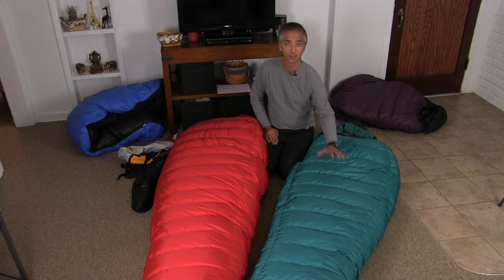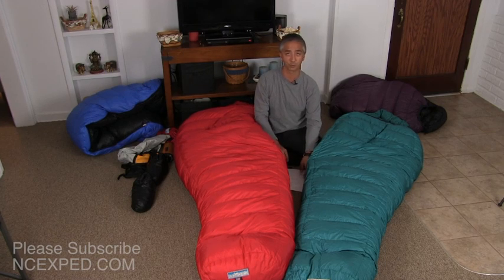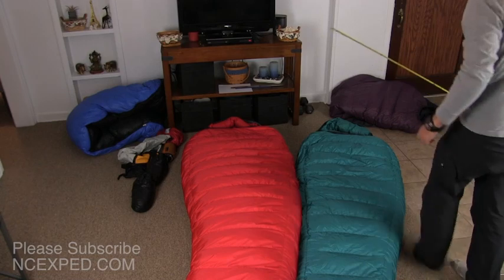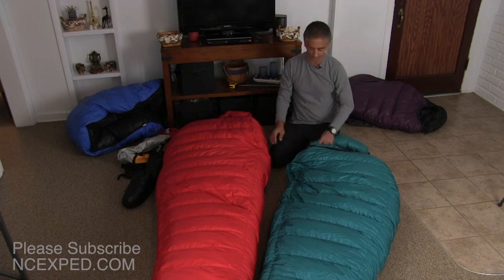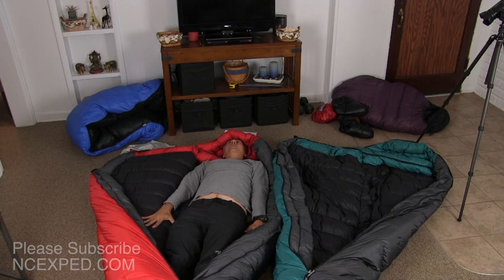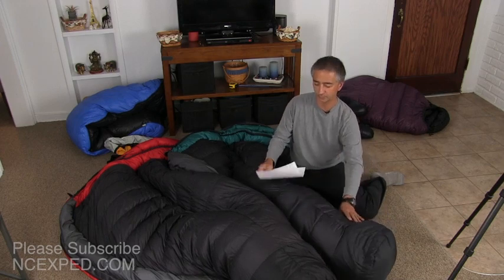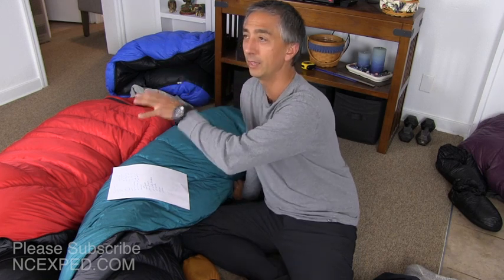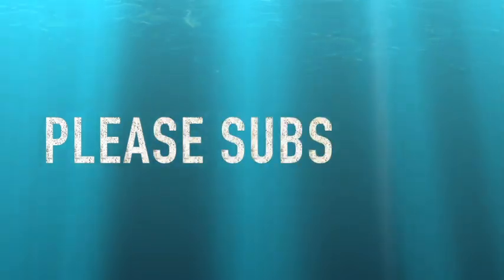How to choose between the Puma and Bison Western Mountaineering Sleeping Bags for Extreme Cold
Aaron shares his comparisons between the Western Mountaineering Puma and Bison bags. These expedition sleeping bags are meant for the toughest conditions around the world. Which bag should you choose? Watch as Aaron explains where he’s used each and why he made that choice in Antarctica, Greenland, Denali, etc.

1:43 loft comparison
3:34 Ethical sourcing of down
4:23 Girth comparison
5:09 length comparison
6:02 Where they are made
7:02 Secret tools to extend Puma
8:12 Compare interiors
10:11 Compare neck systems
10:45 Enter the Bison
13:34 Enter the Puma
15:15 Compare the foot areas
17:06 Point by point tech comparison
18:45 Microfiber vs gore wind stop
19:46 Draft tube comparison
20:04 Choose by temperature
20:50 Puma lowest temperature
21:18 Stuff puma into 30L stuff sack
22:32 Stuff Bison into 30L stuff sack
23:06 compression comparison

VBL Vapor Barrier Liner Hotsac
Down booties